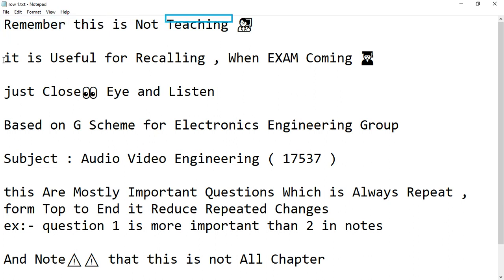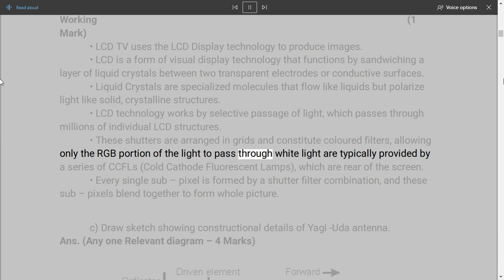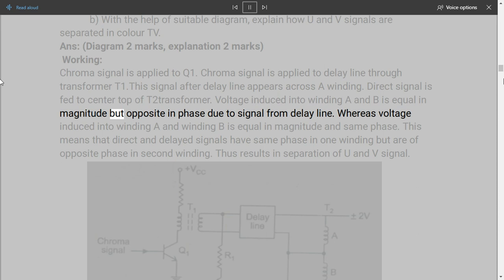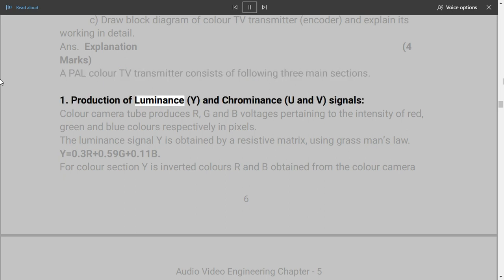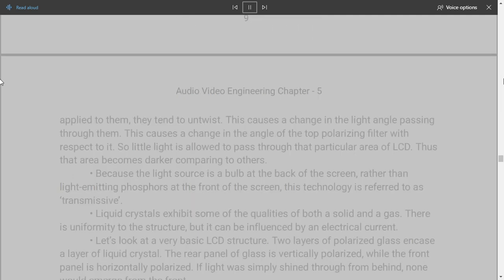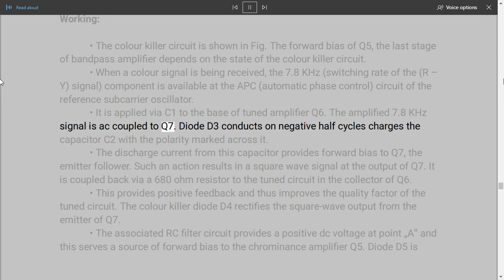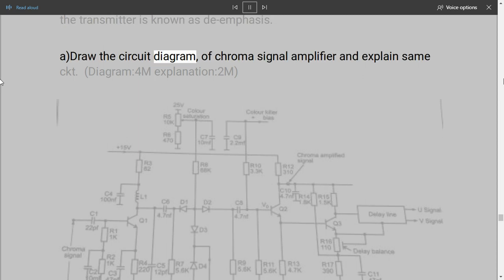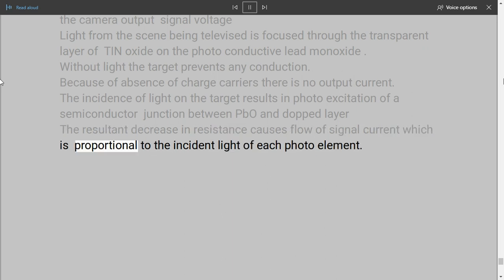Colour TV from Audio Video Engineering ( AVE )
Contents

5.1 [12 Marks]
🌟Block diagram and operation of of PAL-D decoder. Construction, operation and applications of Yagi Uda Antenna.

🌟Circuit diagram of chroma signal amplifier, Burst pulse blanking, Colour killer control, Basic Circuit for Separation of U and V signals. ACC Amplifier. Colour signal matrixing, RGB drive amplifier. EHT generation: circuit explanation for line output stage using transistor or IC in Colour TV.

5.2 [04 Marks]
🌟HDTV: Development of HDTV, NHK MUSE System and NHK Broadcast.

5.3 [04 Marks]
🌟LCD/LED Technology: Principle and working of LCD and LED TV systems.